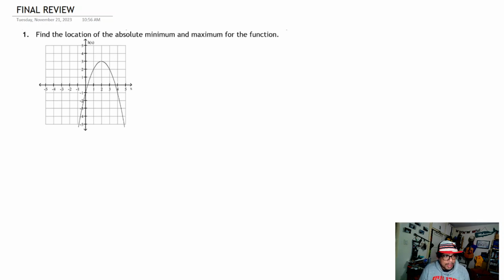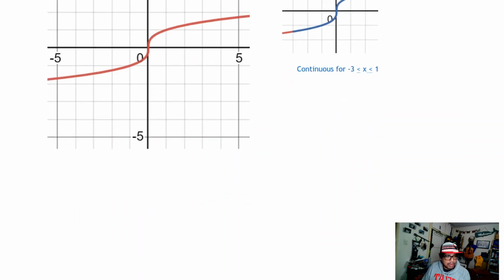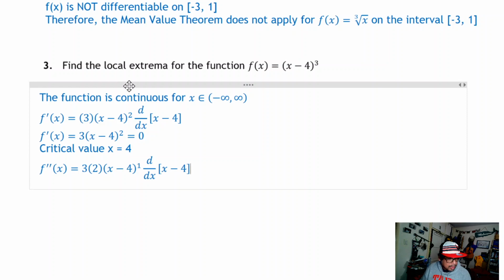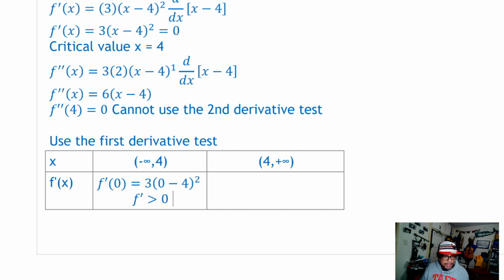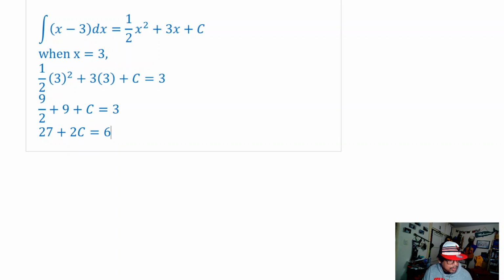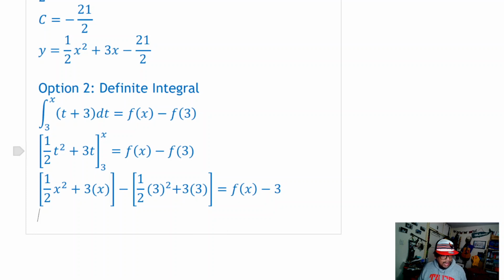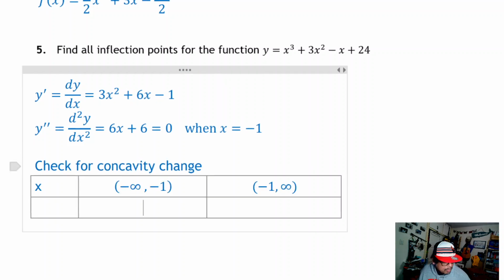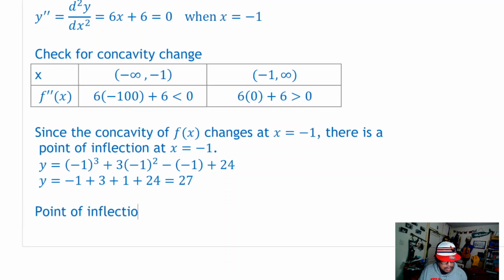AP Calculus B Practice Final Part 1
0:00 - #1 Absolute extrema from a graph
1:42 - #2 Mean Value Theorem conditions
3:53 - #3 Find local extrema
9:25 - 4a Antiderivative for a particular solution
11:41 - 4b Definite integral for a particular solution
14:38 - #5 Locate inflection points